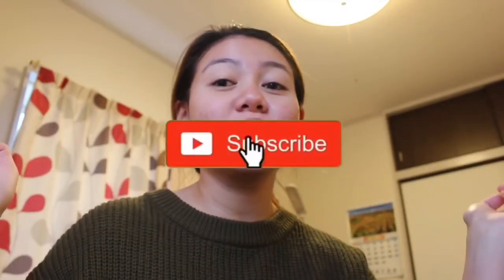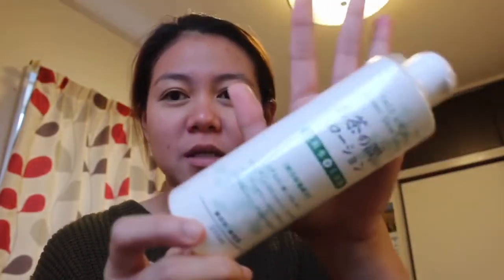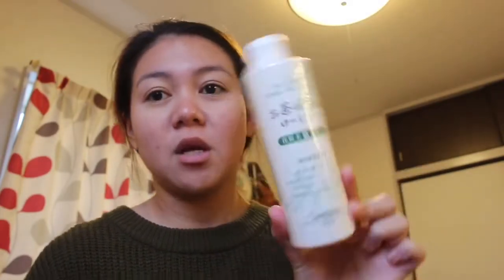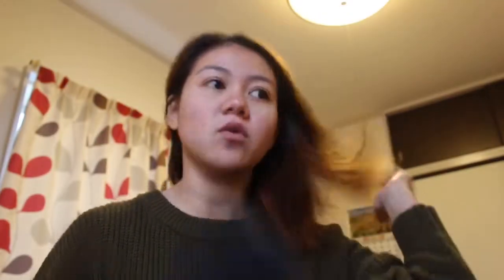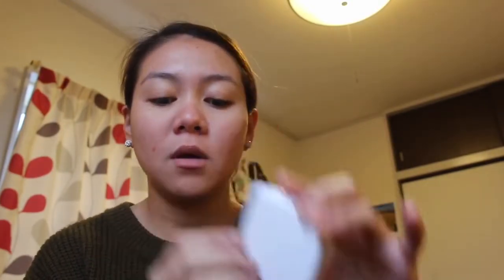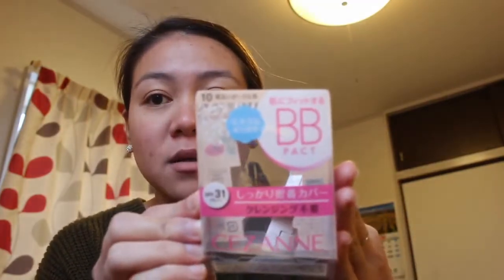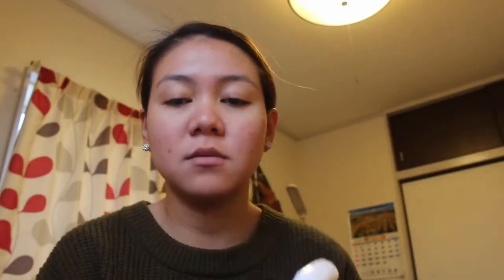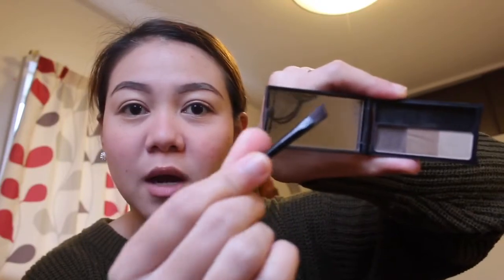Sensei 先生 Make Up routine |Bian Vlogs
Another video again guys! Showing you my daily make up routine as a teacher in Japan. Simple make up is allowed guys😊 hope you enjoy this one! Help me reach my goal by viewing this video! God bless us all!